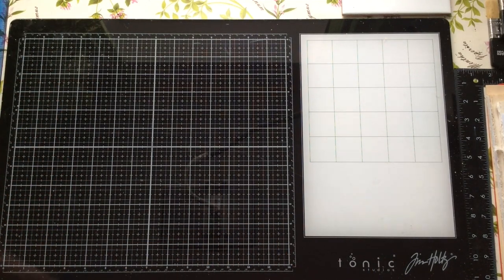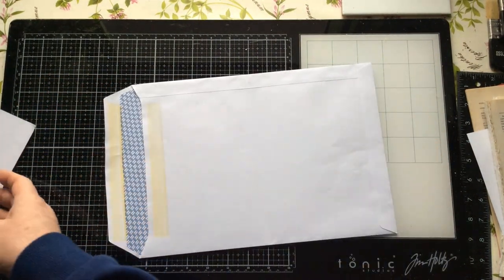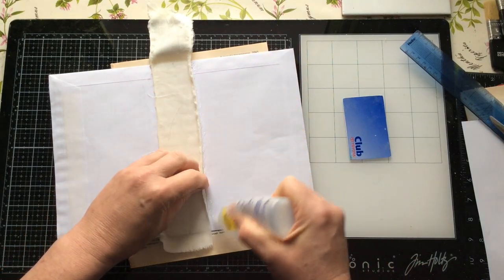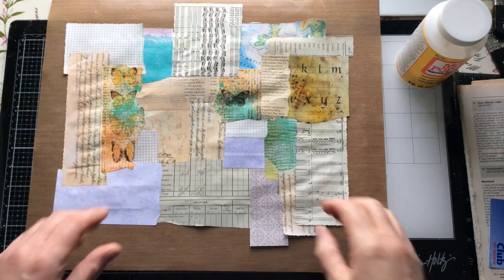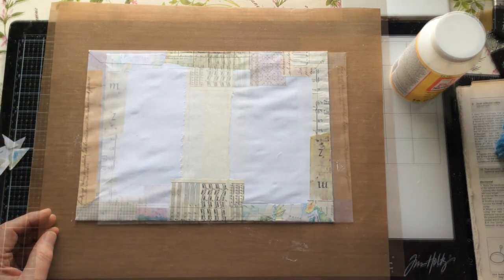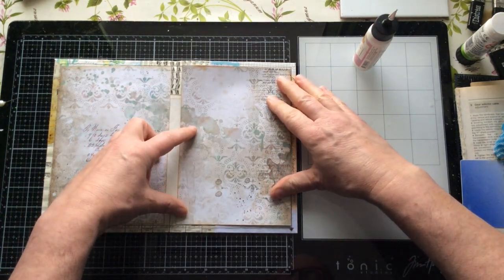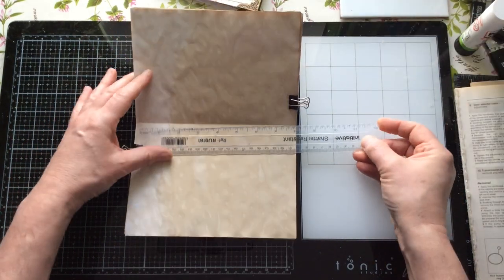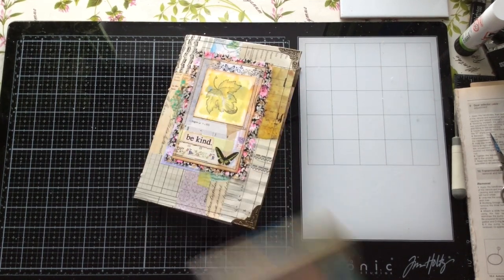Manila Envelope Junk Journal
This month I decided to use an envelope as a base for my cover, now not all of us can get the correct size of envelopes for the paper sizes we have so I share how I resize a larger envelope.

As always I've edited the video down and sped sections up to try to stay within my one hour target.

Happy Crafting
Ceri

Etsy shop, Ceri The Crafter
FaceBook @Ceri Griffiths Creative Designs